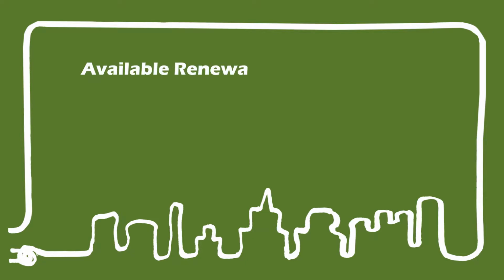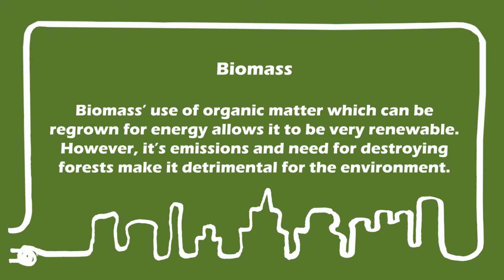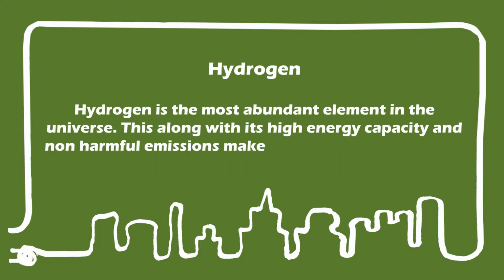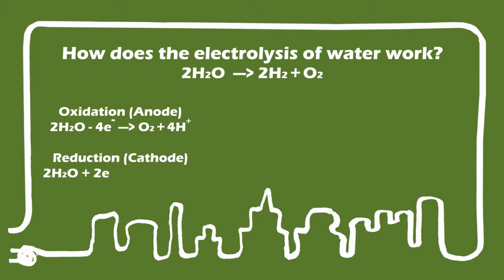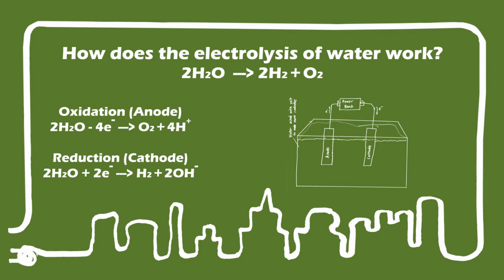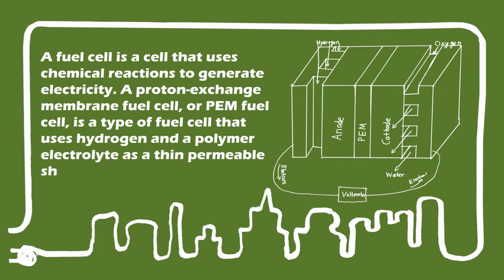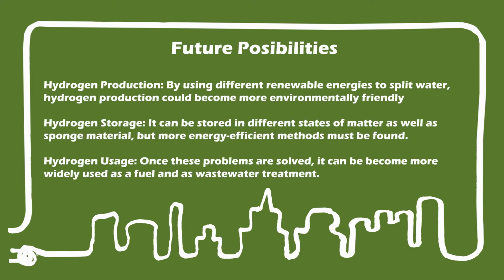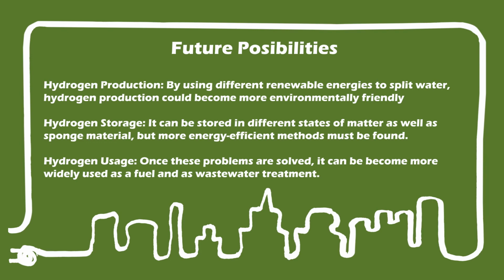Hydrogen - The Best Renewable Energy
This video details why I believe Hydrogen is the best type of renewable energy, and how it can be harvested and used for various purposes.
Though it does not detail the specifics on the various processes outlined, it  should show my thought process on how I came to the conclusion of Hydrogen being the best renewable energy. It should also give you a basic idea about how electrolysis and a PEM fuel cell works.